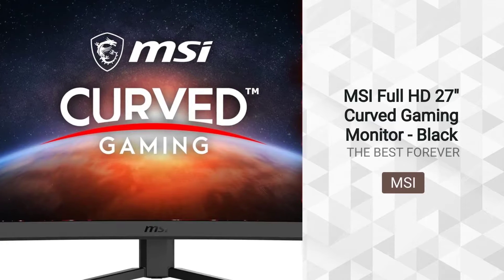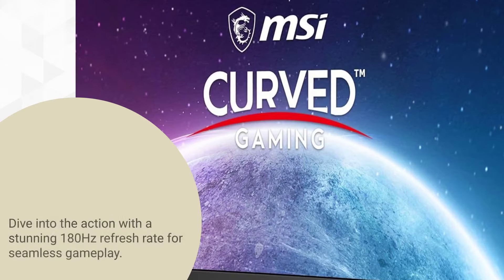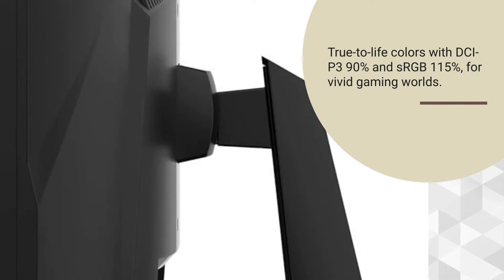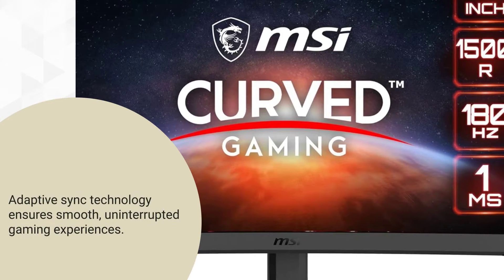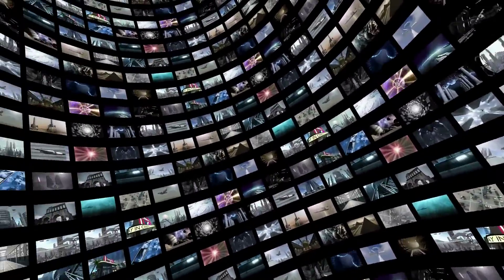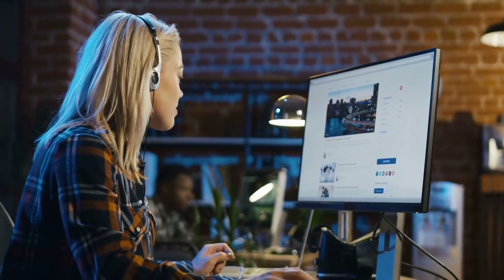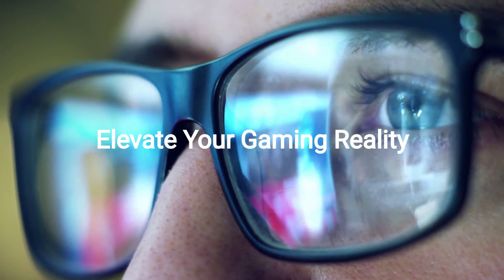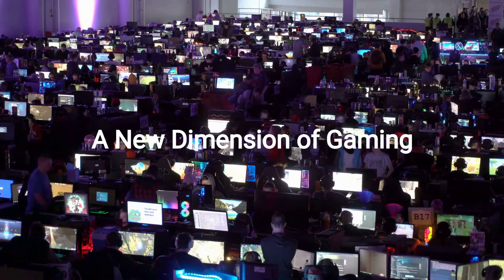Discover the Visual Power of the Curved Gaming Monitor (G27C4 E3)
THE FULL REVIEW
Experience gaming like never before with the G27C4 E3 Curved Gaming Monitor in black! Designed to take your gaming experience to the next level, this monitor features an ultra-fast 180Hz refresh rate, ensuring smooth, blur-free images even in the most intense action sequences.
Standout Features:

180Hz Refresh Rate: Immerse yourself in seamless gameplay with a refresh rate that allows you to react faster and have a competitive edge over your opponents.

High-Resolution FHD: Enjoy crisp, detailed images thanks to FHD resolution, which takes the visual quality of your games to the next level.

True Colors: With 90% DCI-P3 and 115% sRGB color coverage, this monitor offers accurate color reproduction, providing an immersive and realistic visual experience.

1ms Response Time: Experience ultra-smooth and responsive gameplay without screen tearing or choppy frame rates, even in the fastest action scenes.

Adaptive Sync: Adaptive sync technology prevents screen tearing, providing a smooth and seamless gaming experience.

Advantages:

Elite Performance: With a combination of high refresh rate, FHD resolution and fast response time, this monitor gives you a competitive edge in any game.

Total Immersion: The immersive curved design completely immerses you in the gaming action, offering a more immersive and immersive experience.

Color Accuracy: With accurate color reproduction, you can enjoy vibrant, lifelike graphics that bring your games to life.

Advanced Technology: Adaptive synchronization and ultra-fast response time ensure that you won't miss a single frame of action, giving you a smooth and uninterrupted gaming experience.

Cons:

Cost: While it offers cutting-edge features, the price may be a stumbling block for some consumers. However, its exceptional performance justifies the investment.

Bottom Line: In summary, the G27C4 E3 Curved Gaming Monitor in black is an ideal choice for gamers looking for elite performance and an immersive gaming experience. With its high refresh rate, FHD resolution and color accuracy, this monitor immerses you in virtual worlds with unparalleled clarity and smoothness. While it may have a higher initial cost, its quality and performance make it worth every penny invested.
Check

The owner allows the content to be used on YouTube.